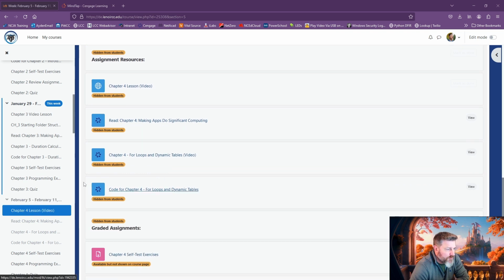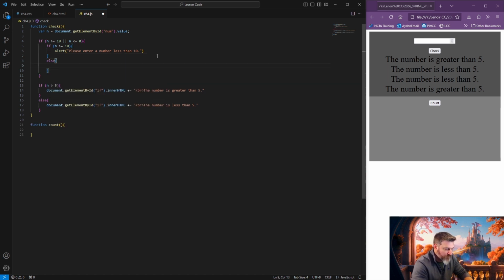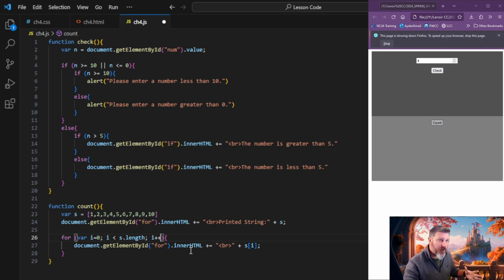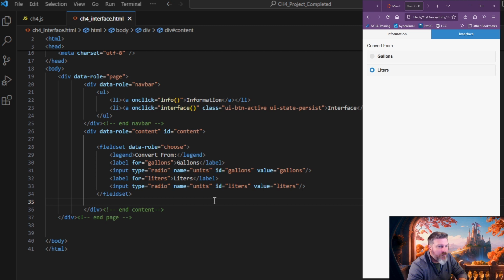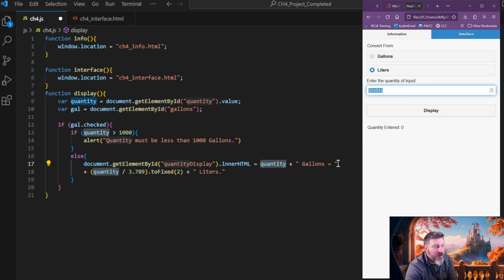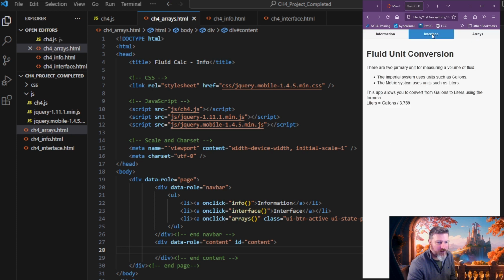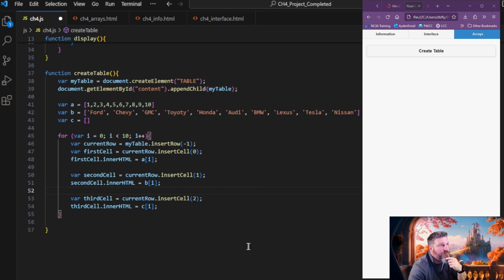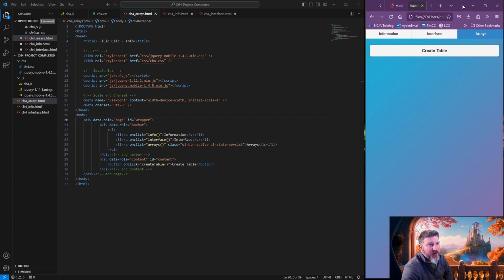WEB 151 CH4 Week5 Lesson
00:00 Intro
00:54 If - Else Conditional execution
09:43 For loops
17:19 Ch4 Programming Exercise
35:30 Table Creation
48:30 Math Random
50:19 Math.floor